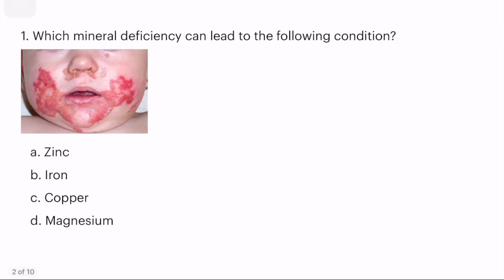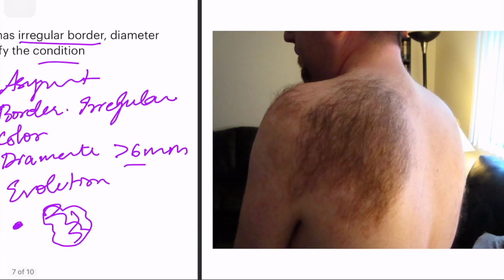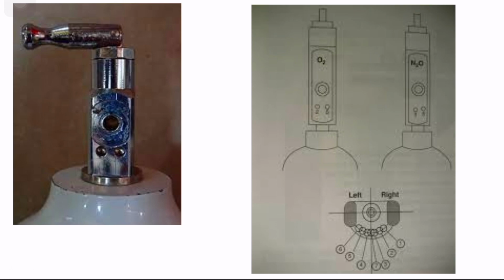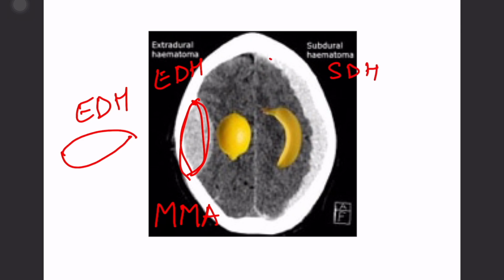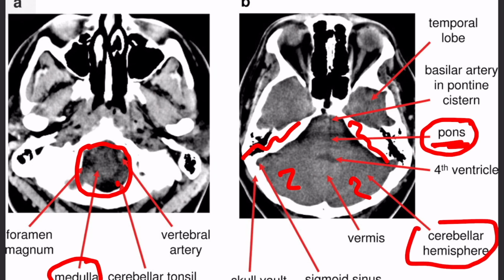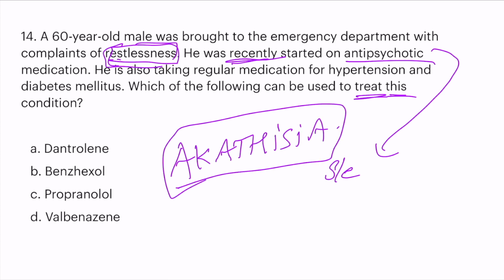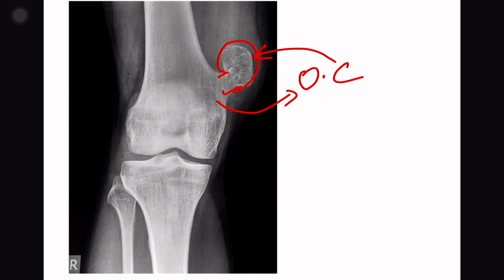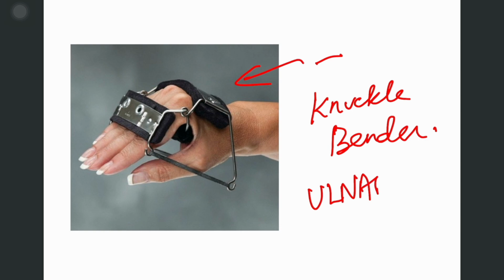SARPO - short subjects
Skin, Anesthesia, Radiology, Psychiatry and Orthopedics.

Part of the playlist - Video discussions of FMGE mock exam conducted on Nov 29, 2021.

0:04 dermatology
4:48 anesthesiology
9:45 radiology
15:44 psychiatry
18:41 orthopedics